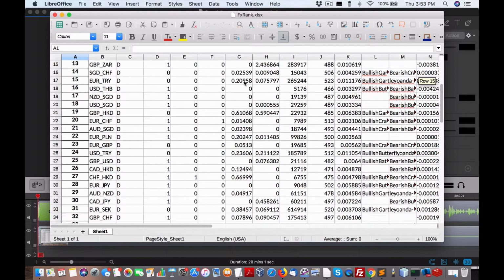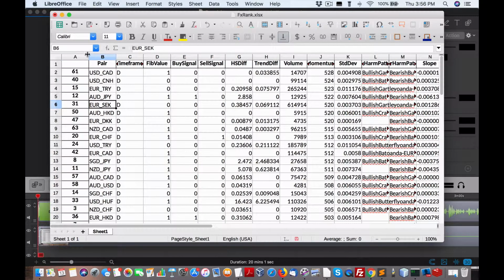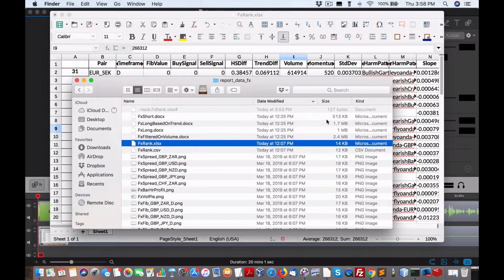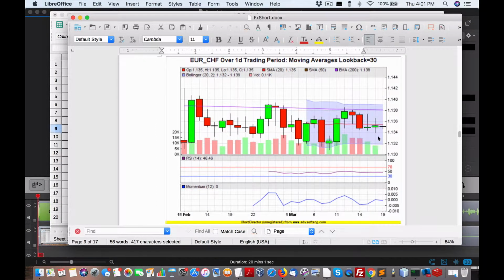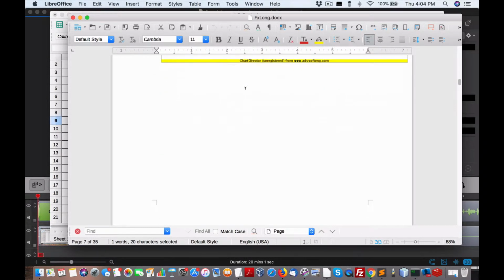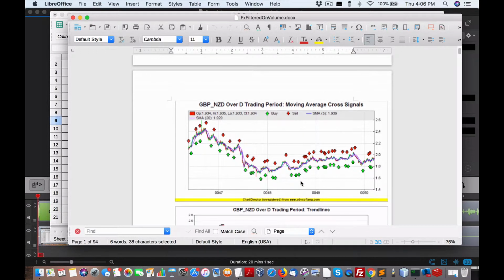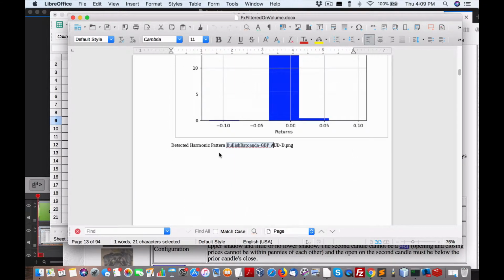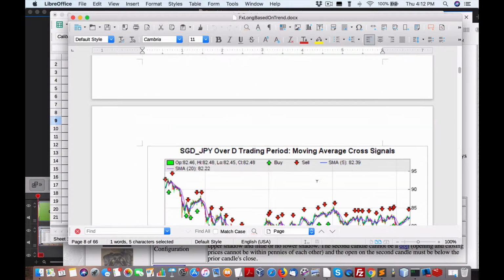Use forex reports to verify visually compelling indicators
Quant Analytics Tutorial videos of 3 asset classes
(Last Updated On: June 13, 2019)

Here are the many videos to help you decipher/interpret the report and charts broken into 3 asset classes. All files are presented as Word DOC, PNG charts, XLS, or CSV formats

Note all video tutorials are part of the Analytics service